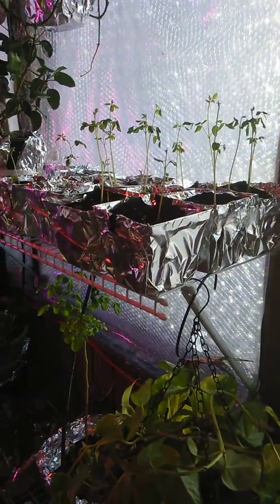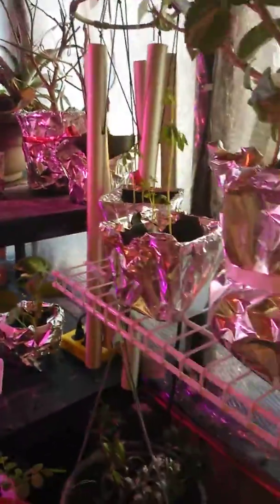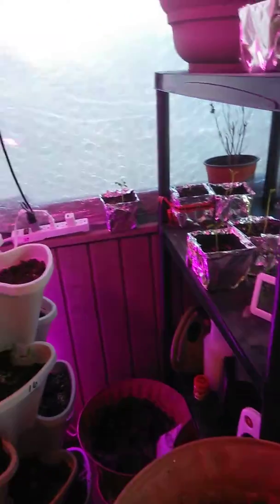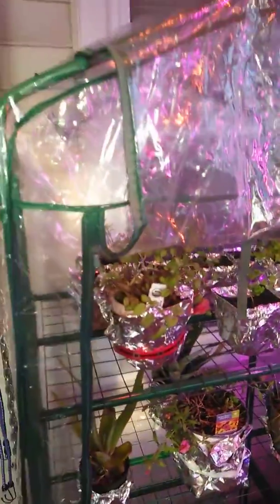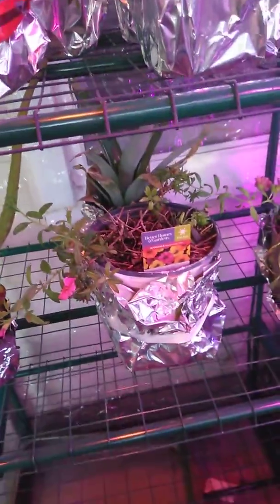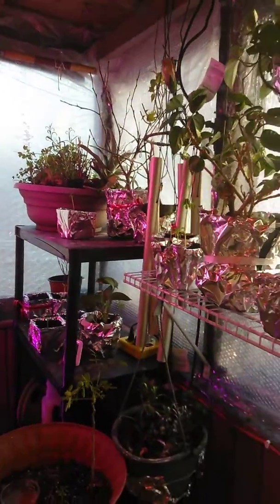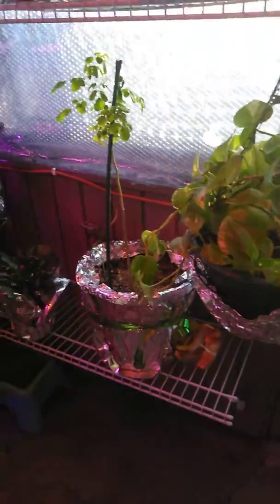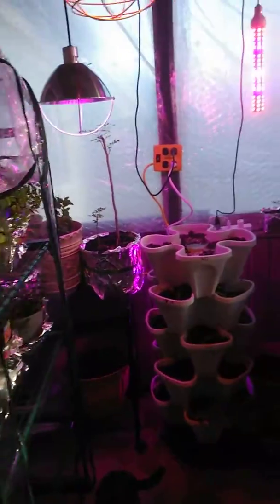Update on greenhouse 12/23)2018